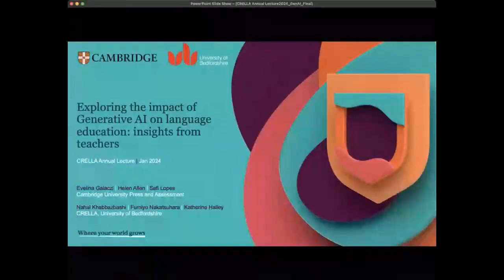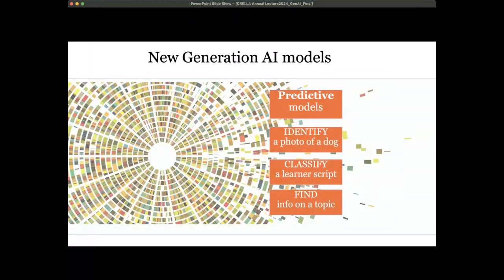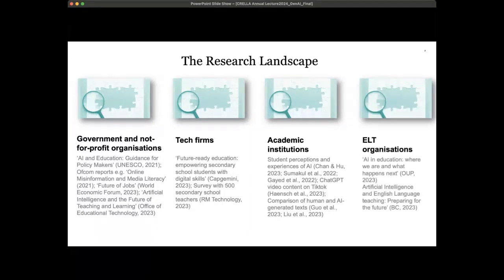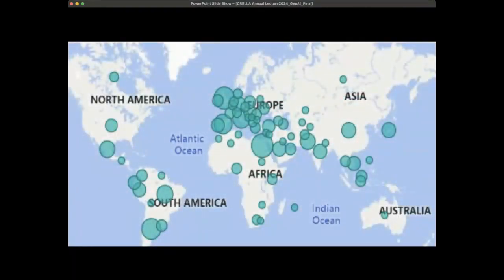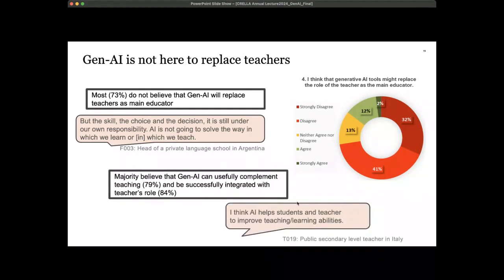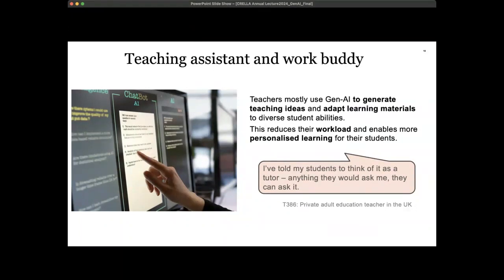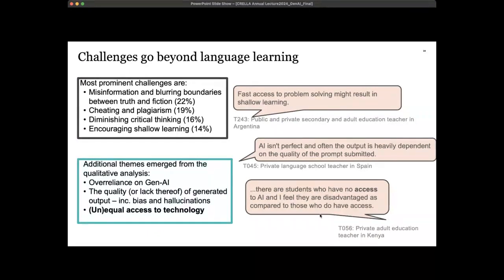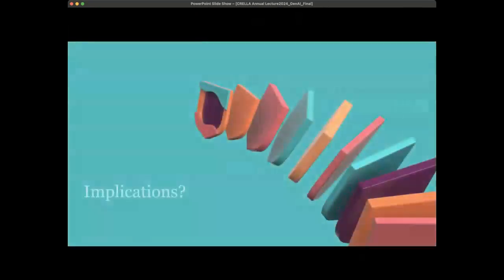2024 CRELLA Annual Lecture:Exploring the impact of Generative AI on language education: insights...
Presented at CRELLA 2024 Annual Lecture: Exploring the impact of Generative AI on language education: insights from teachers. Presented by Nahal Khabbazbashi on behalf Dr Evelina Galaczi (Cambridge University Press and Assessment, Nahal Khabbazbashi, Fumiyo Nakatsuhara (CRELLA, University of Bedfordhsire), Helen Allen (Cambridge University Press & Assessment), Safiatu Lopes (Cambridge University Press & Assessment) and Katherine Halley (CRELLA, University of Bedfordshire) on 25 Jan 2024